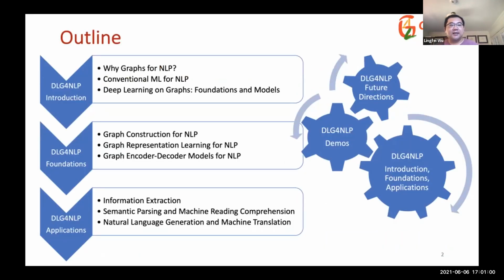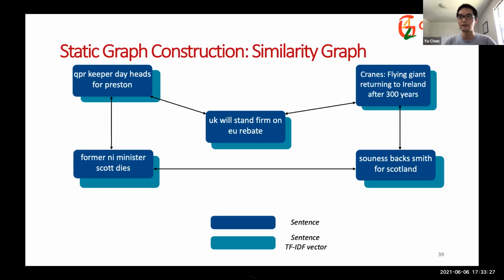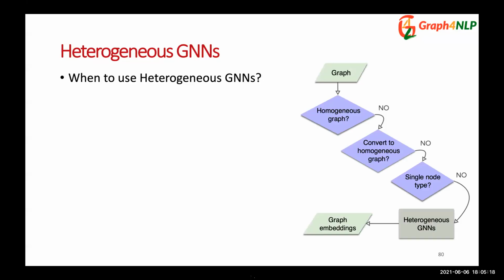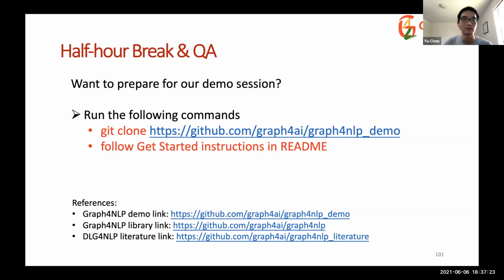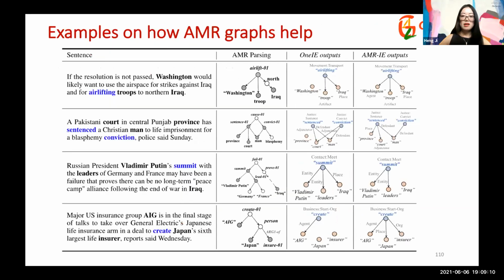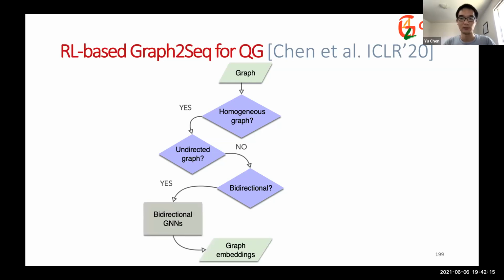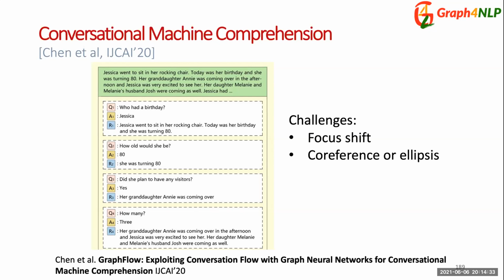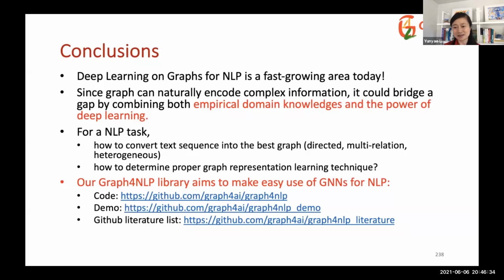DLG4NLP tutorial NAACL2021